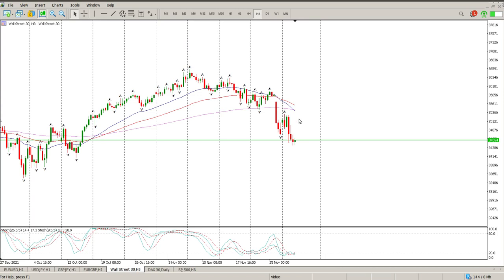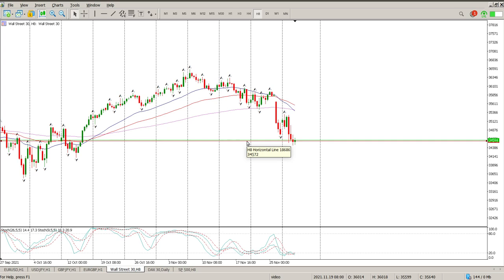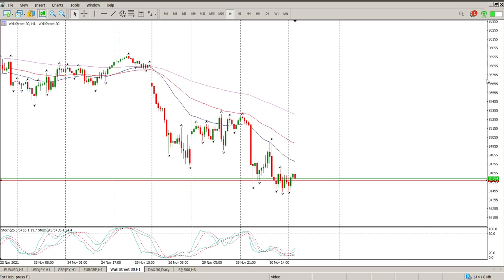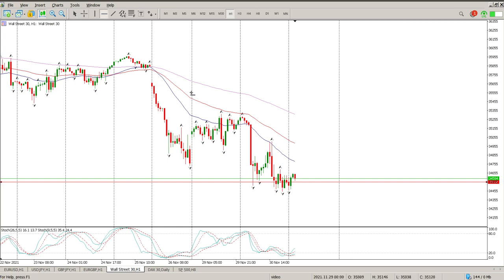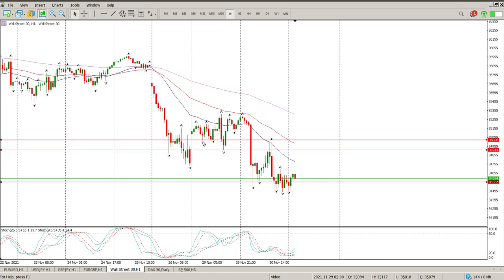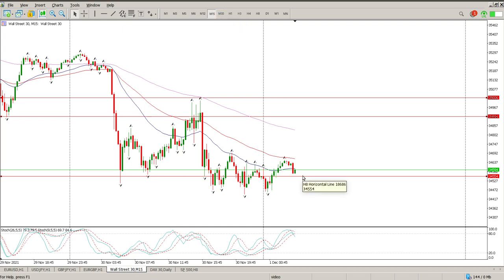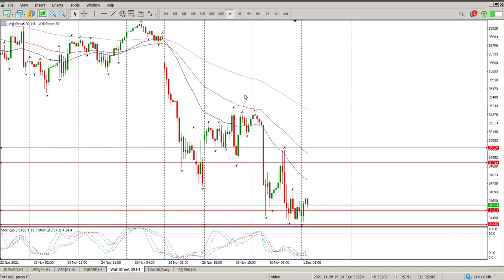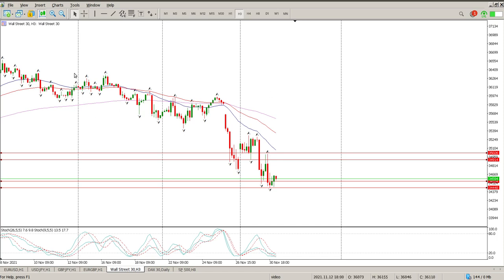Dow Jones Today 1 December 2021 Technical Analysis. Daily market analysis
Daily Technical Analysis of Dow Jones Today 1 December 2021